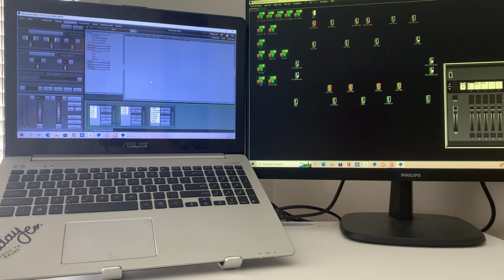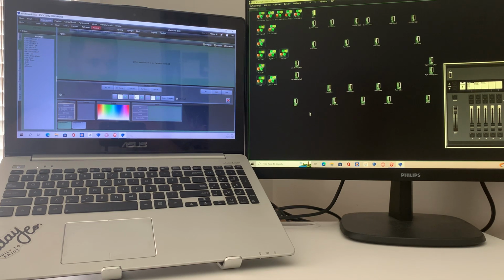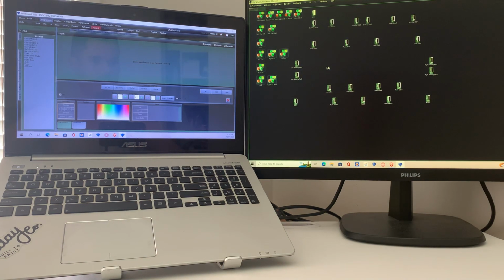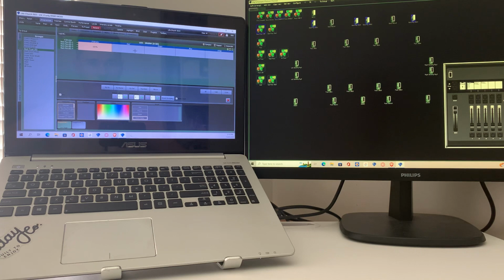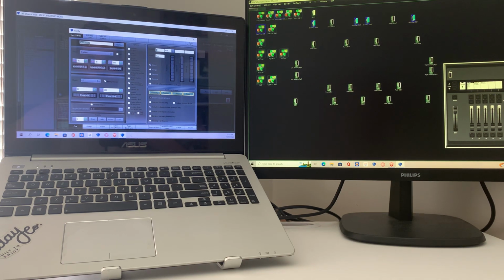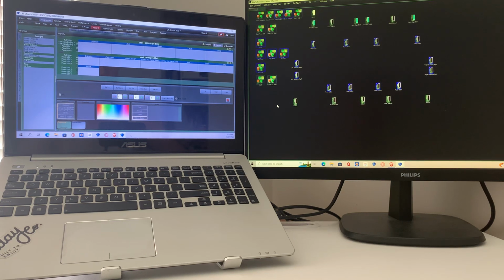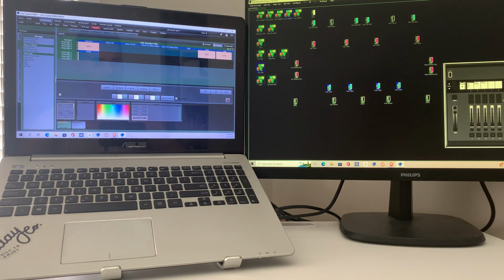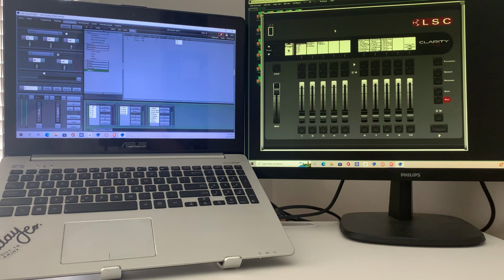1. Programming a song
Learn how to:
- control attributes for lights
- programming a song with multiple cues
- placing a song into the fader wing